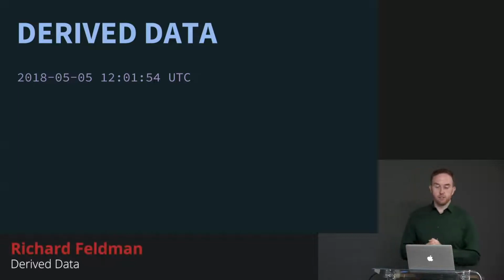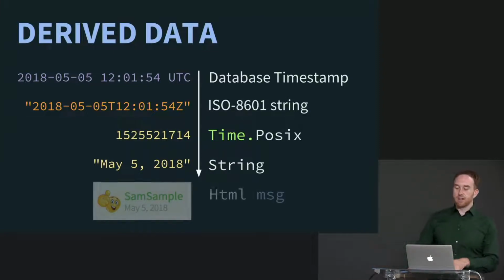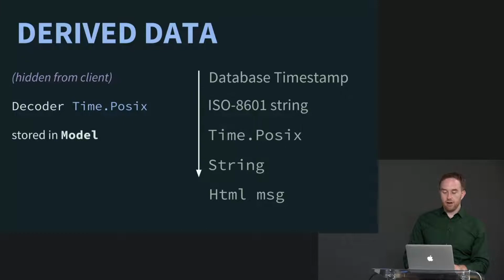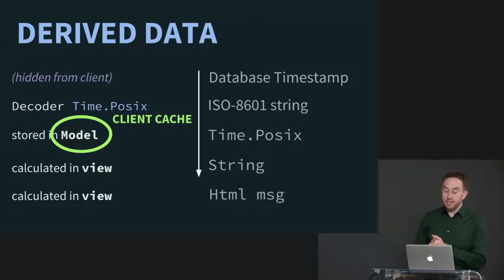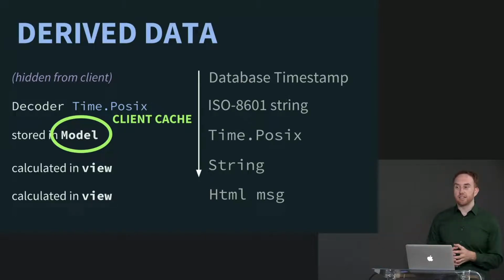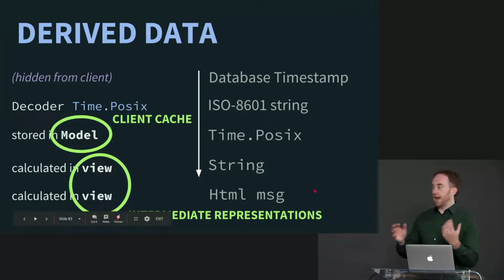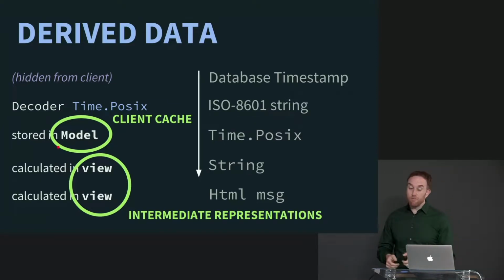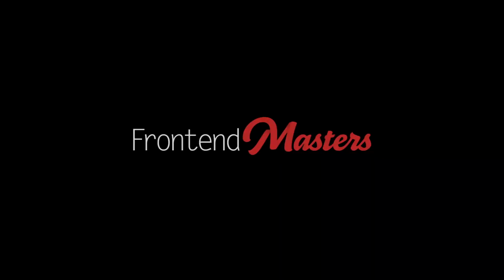2 Derived Data